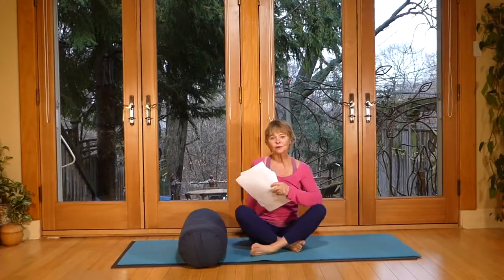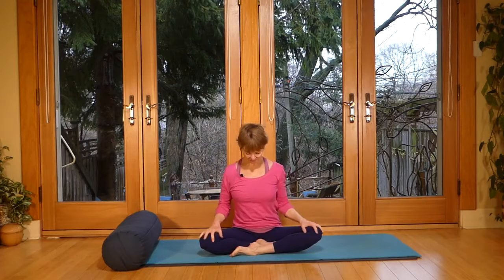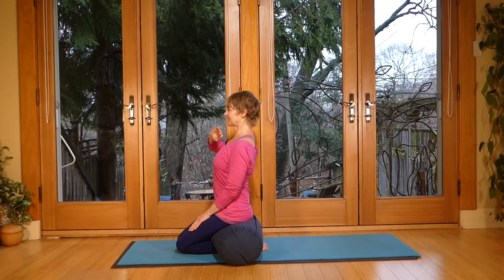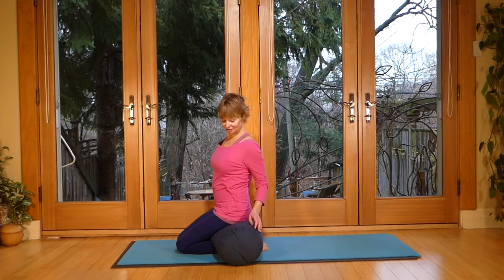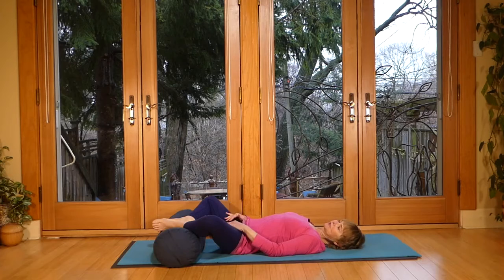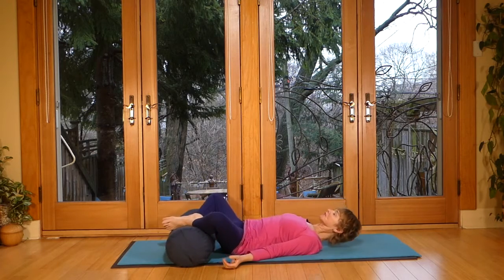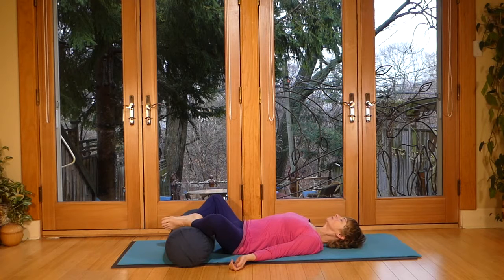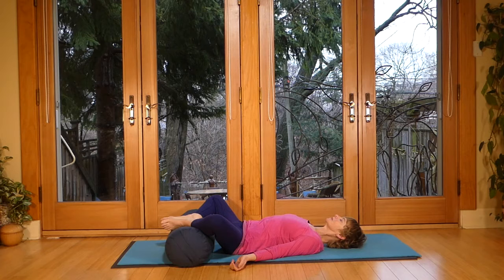Speedy yoga intervention to quell Anxiety